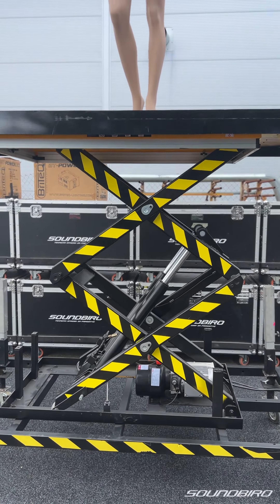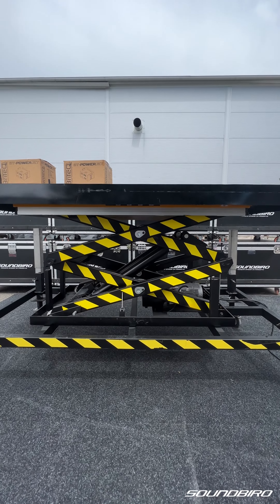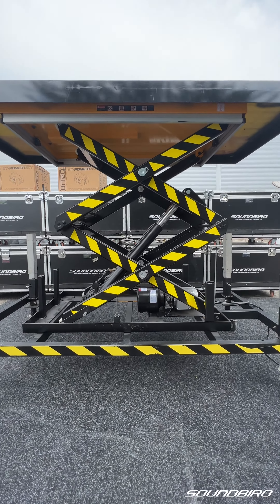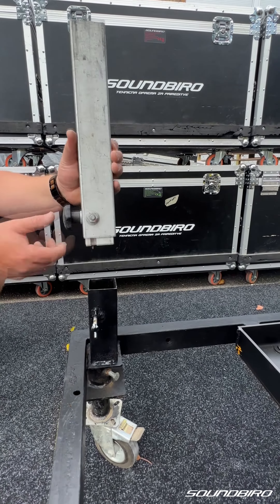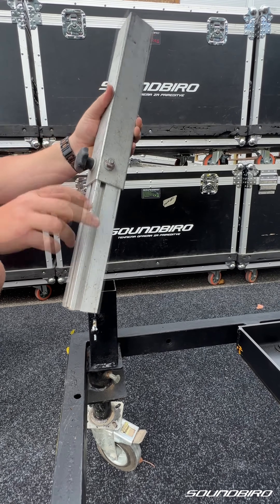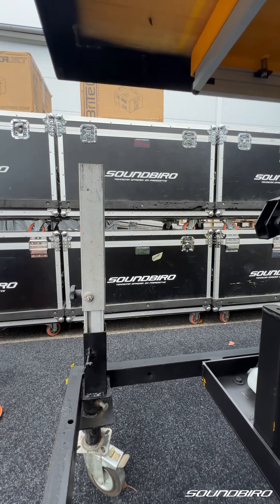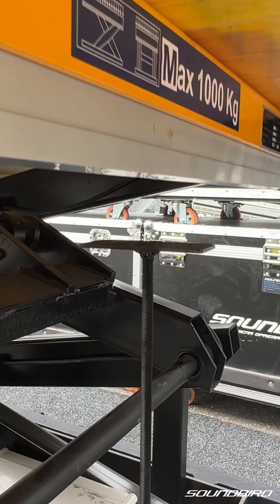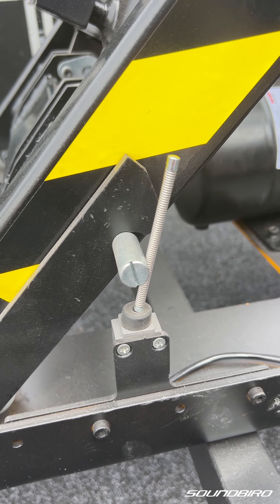Dvižni oder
Danes Vam predstavljamo naš novi izdelek, Dvižni oder za posebne dogodke, gledališča ali konference.
Dvigalo ima nastavljiv razpon, največja višina dviga je do 2m, lahko pa nastavite ničelno točko s posebnimi nogami, ki se uporabljajo tudi za boljšo stabilnost, ko je dvigalo v ravnini s preostalo statično višino.
Vgrajena so varnostna stikala za zgornji in spodnji položaj ter končna stikala, tako da lahko nastavite obseg dviga ali spusta.
Za nemoteno in stabilno delovanje je nameščena 2kW hidravlična črpalka z zapornimi ventili. Dvigalo ima nosilnost 1000 kg, širino 2m in globino 1m, najmanjša vgradna višina je 40 cm.
Za transport so nameščena kolesa in jih ob montaži dvižne mize zamenjajo nastavljive noge.
Krmiljenje dvižne stopnje je možno preko DMX protokola ali z ročno nadzorno ploščo.